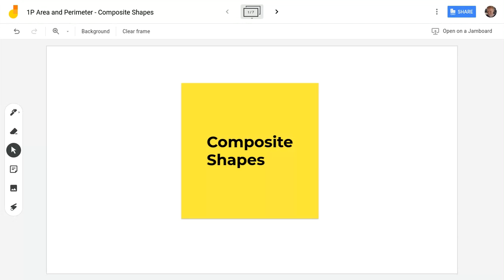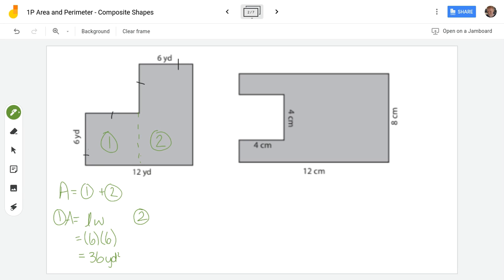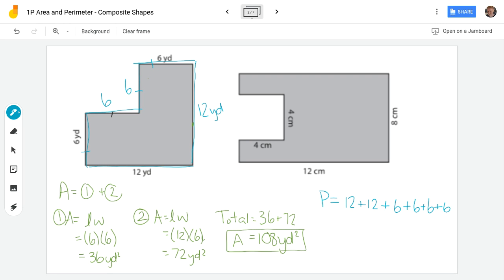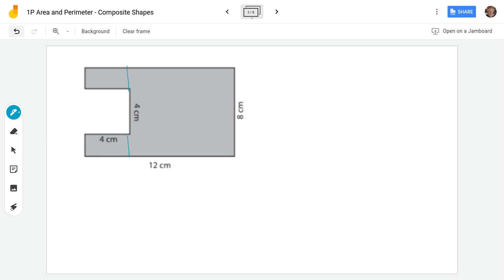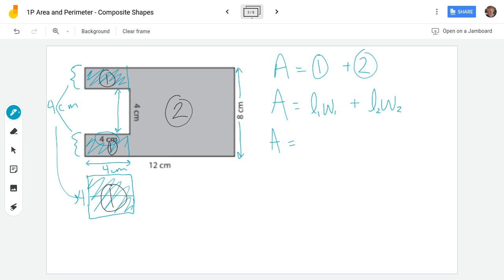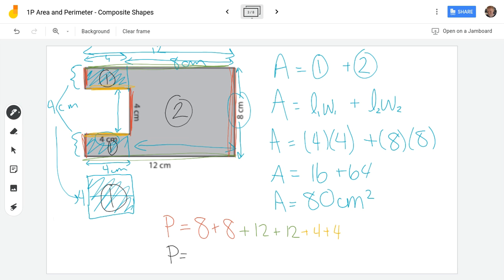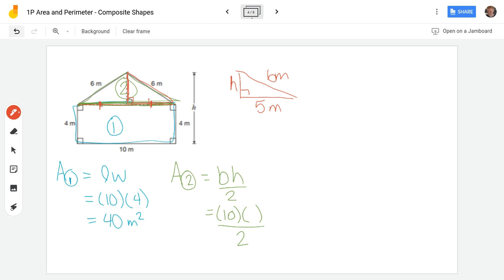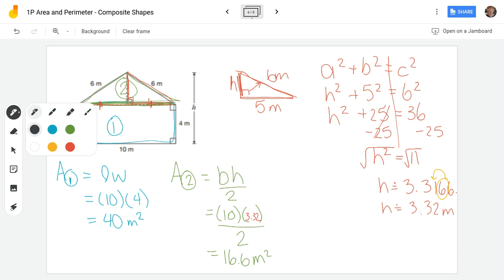1P Composite Area & Perimeter 1